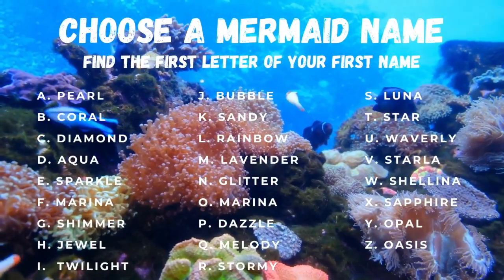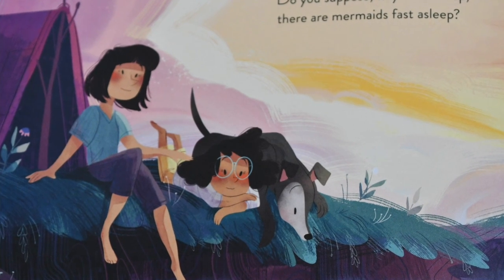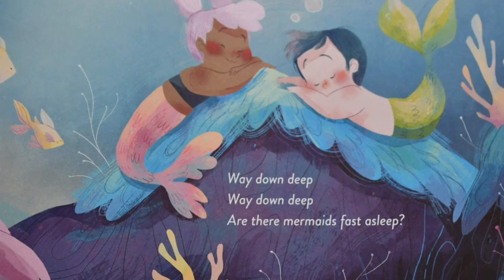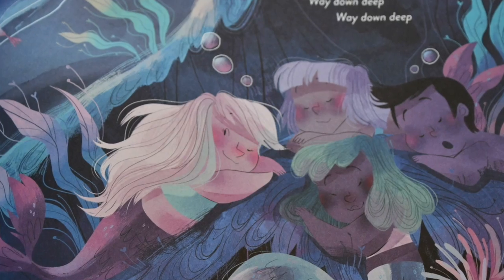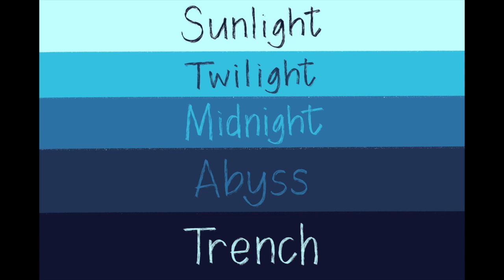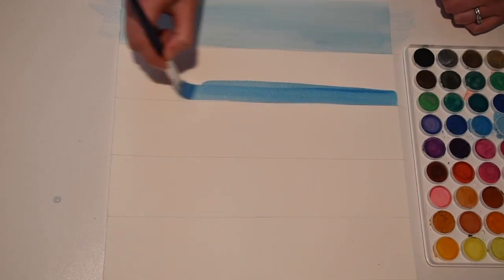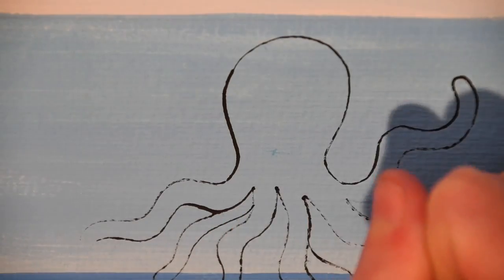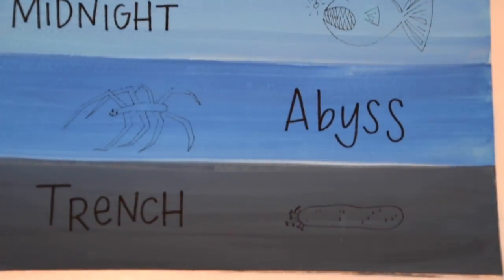Mermay - MerTales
May is all about mermaids! Join us for our limited series, MerMay on May 13, 14, 15, 18, and 19 at 11:30am. In this episode we'll hear some mermaid stories and make a fun craft!